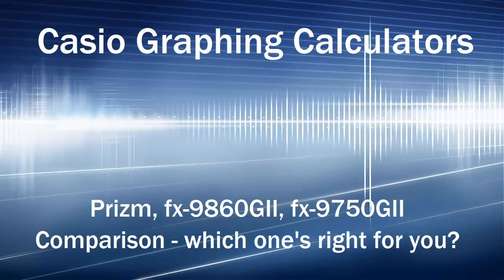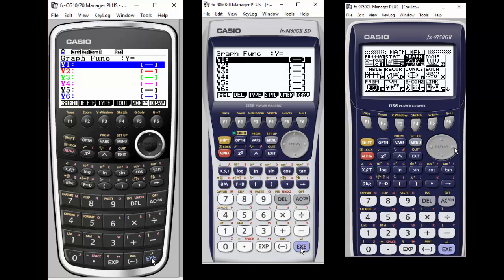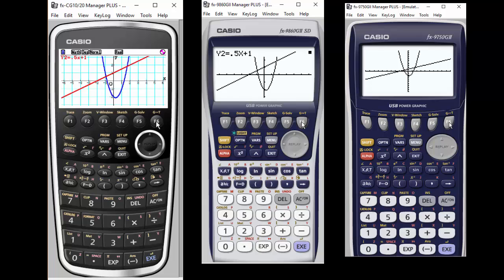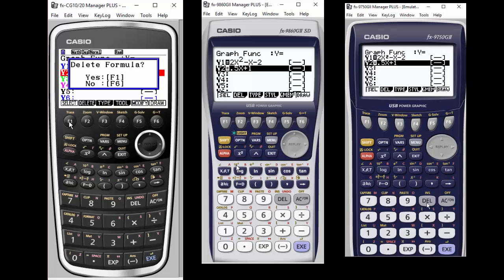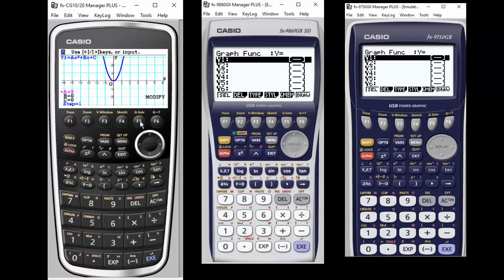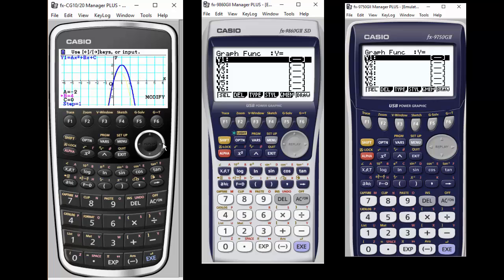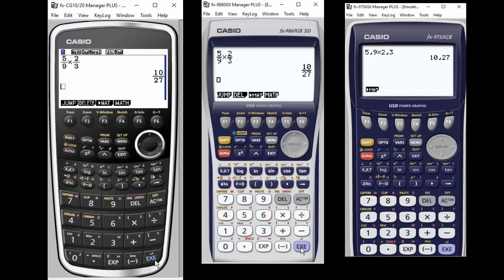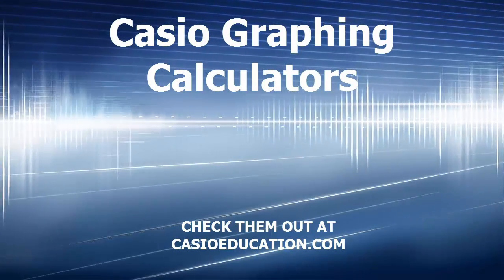Casio Graphing Calculators Comparison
This video compares 3 of Casio's graphing calculators to each other to show similarities and differences to allow you to make some educated decisions about which one works best for you. The Casio Prizm, fx-9860GII, and fx-9750GII.